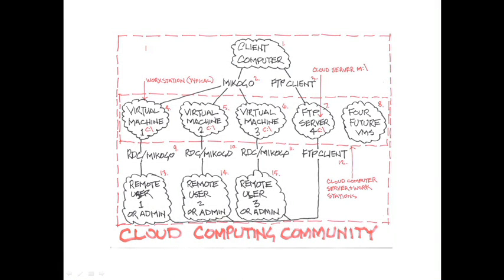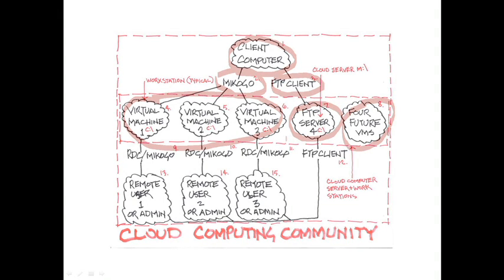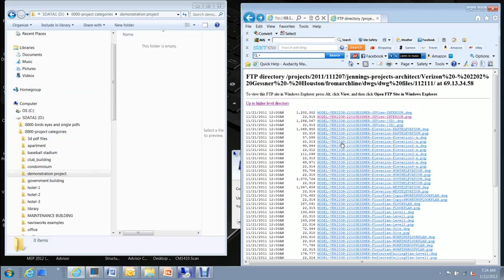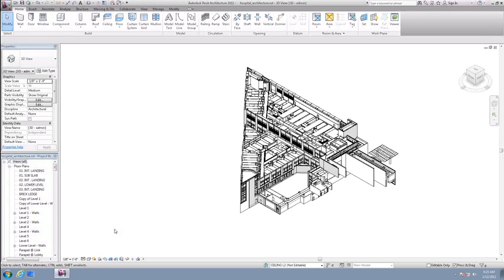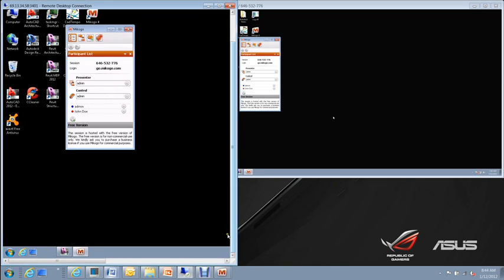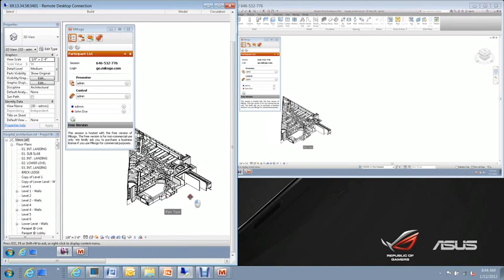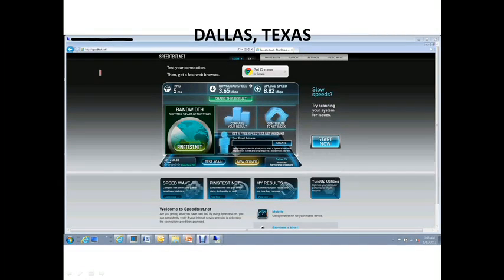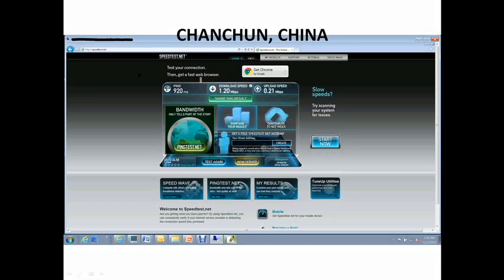ARCHLINE introduces its cloud computing server.mp4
Here is how Archline has set up the operations of its cloud computing server and related workstations.